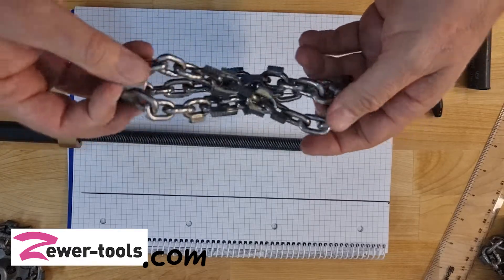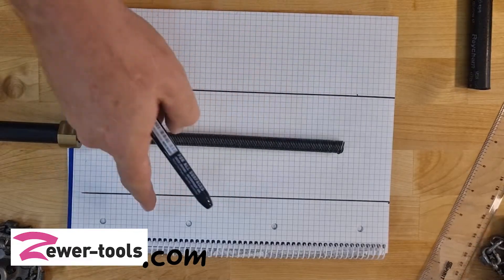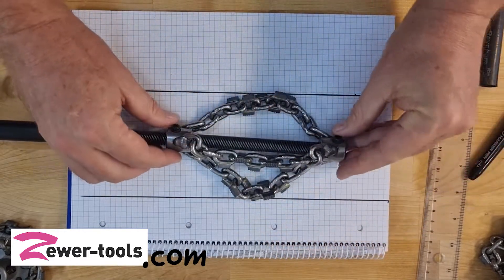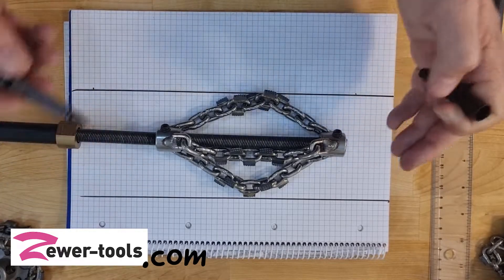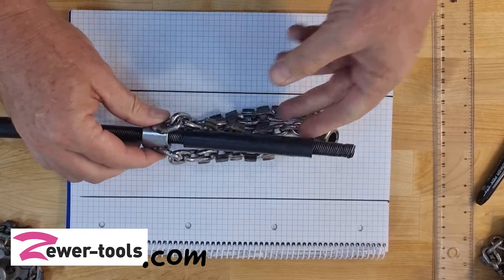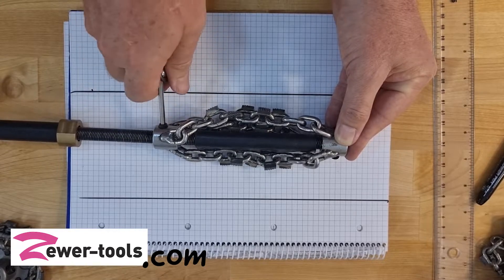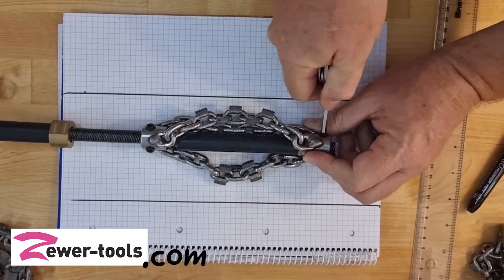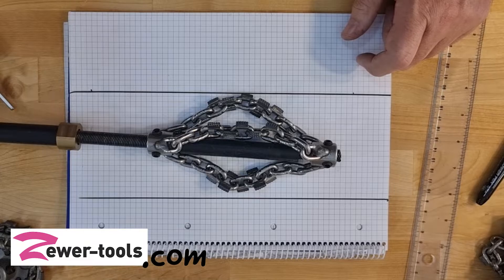Connecting your drain cleaning chain to your flexible shaft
This video describes the process of attaching a drain cleaning chain to a flexible shaft for descaling cast iron or vitrified clay sewer pipes.

Our drain cleaning chains mount onto a flexible shaft with set screws. You can choose between a 6mm, 8mm, 10mm or 12mm shaft depending on your needs and preference.

The hubs and chains are made from stainless steel to prevent oxidation, and they are adjustable, so you could spread the hubs further apart to clean a smaller pipe diameter.

Few important things to remember:

Please be sure to lubricate your flexible shaft before the first use, and then check the lubrication every few weeks. This not only ensures the longevity of your shaft, but also makes it more efficient over longer distances. Our preference for lubricant is basic machine oil. Here is a video we made on how to lubricate your shaft

0:00 How far apart should the chain ends be
1:11 Handy hack with a piece of PEX pipe
1:26 Attaching the chain to the flexible shaft